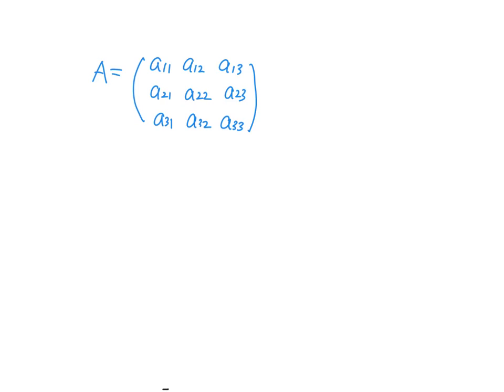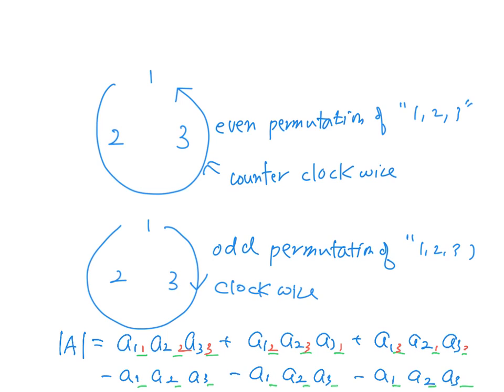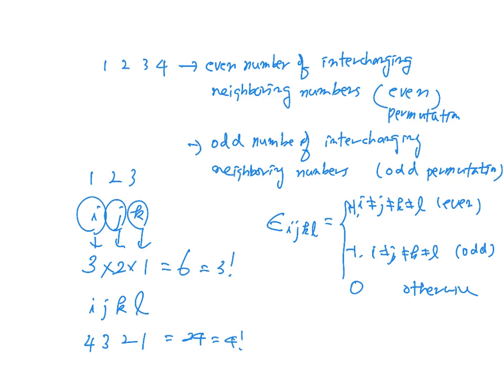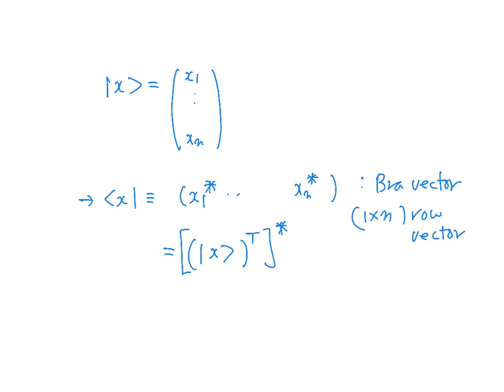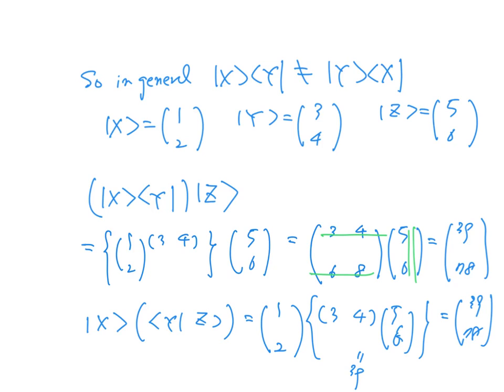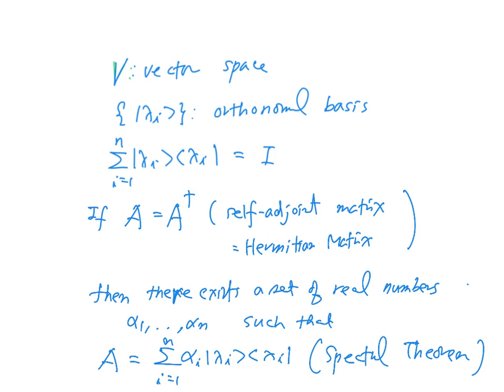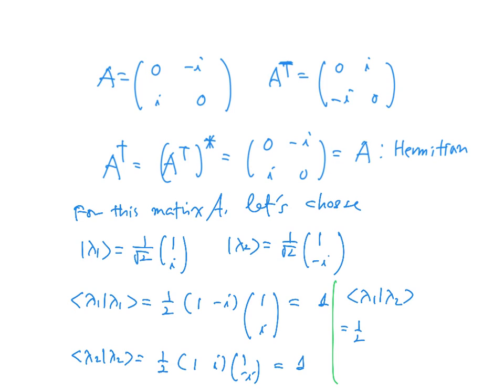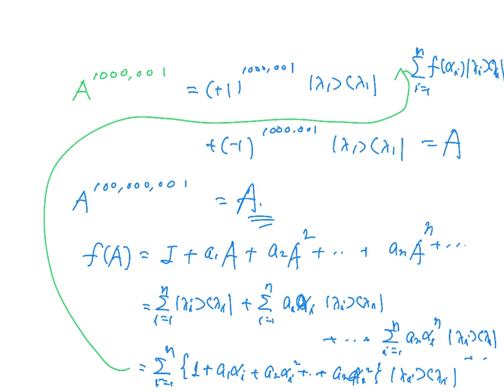Engineering Mathematics I-4